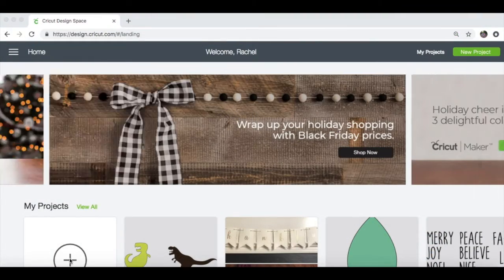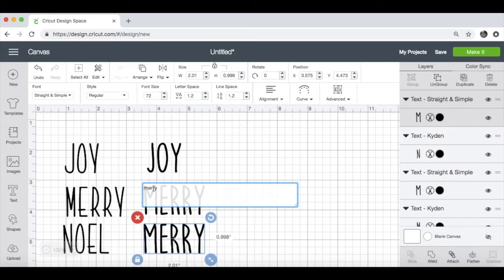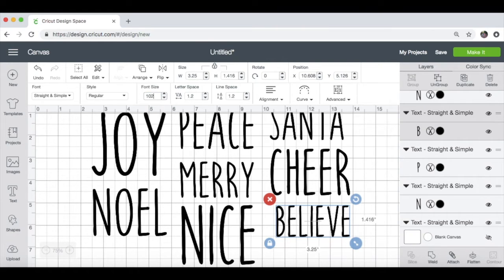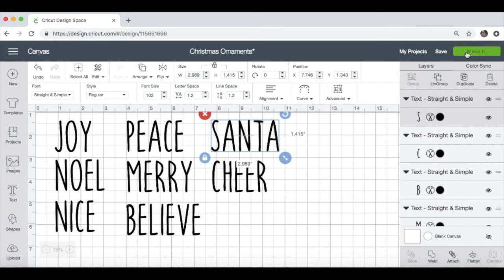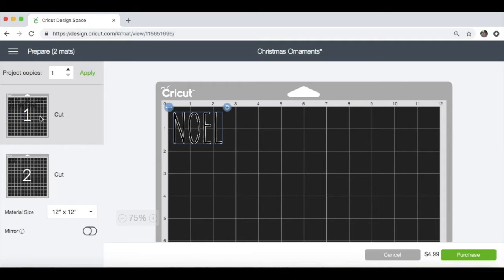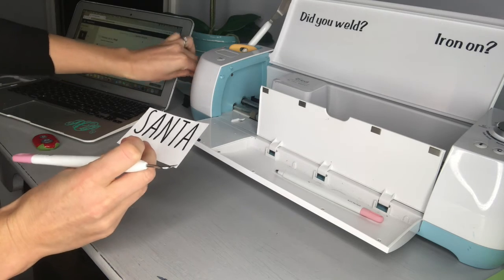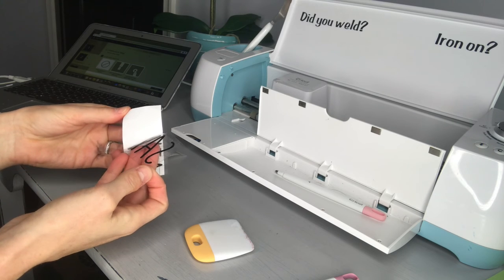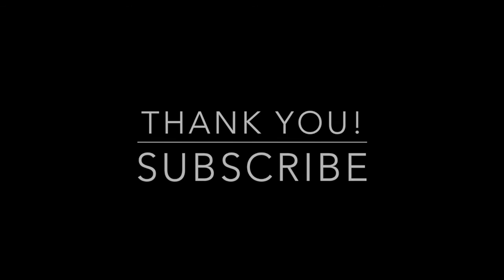How to Make Christmas Ornaments with Cricut | Rae Dunn Inspired Christmas Ornaments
Materials: White glass ornaments, black matte vinyl, green sticky mat, transfer tape, red and green ribbon.

Step 1:  Enter the words you would like to feature on your ornaments.

Step 2: Change the font to Straight and Simple or any font of your choosing.

Step 3: Measure the width of your ornaments and size your longest word to fit across the width of the ornament.

Step 4: Change the font size of all your words to match your longest word.

Step 5: Cut your words from black vinyl.

Step 6: Use transfer tape to place your words on the ornaments.  Start at the center of the word and work your way out to each end.  Start from the center of each word and work your way to the top and bottom.

Step 7: Tie a loop of ribbon onto each ornament.

Step 8: Hang your ornaments on the tree and enjoy!